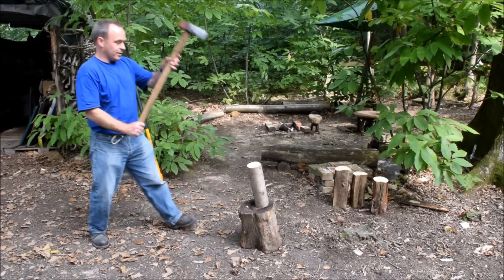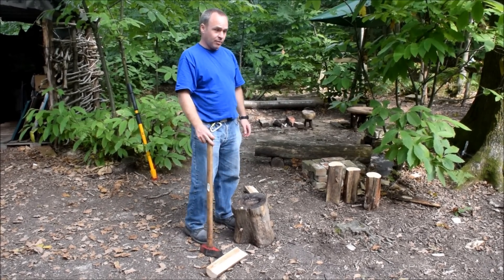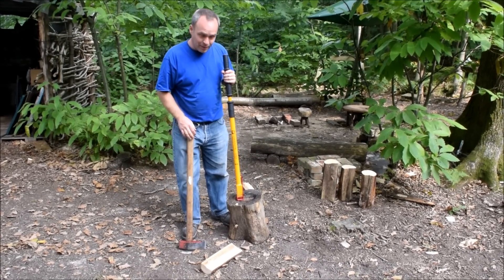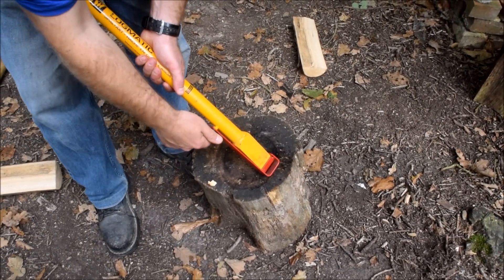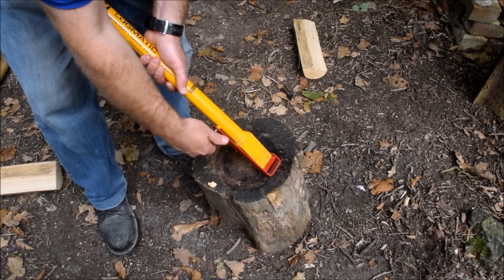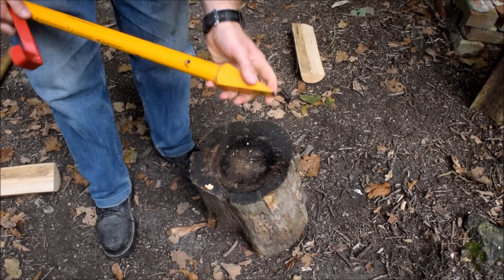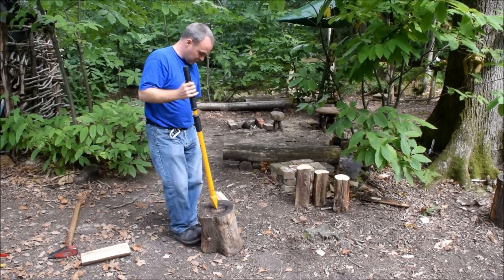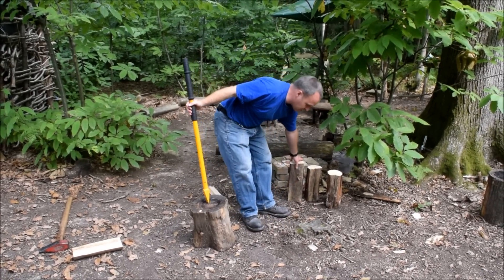Logmatic 250 Log Splitter Review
Review of the Logmatic 250 log splitter. I can see how this tool would be useful for splitting logs for some people, but personally I prefer a splitting axe (or maul).

Some tips if you do have a logmatic to get better use out of it are:
- use both hands on the handle to get more power.
- put your foot on the edge of the log to hold it steady
- try putting several logs in an old car tyre then work round them all, so they don't scatter when you split them. (This works for an axe as well of course!)